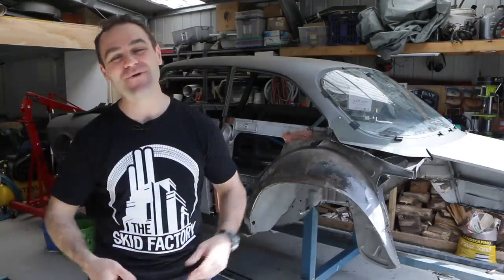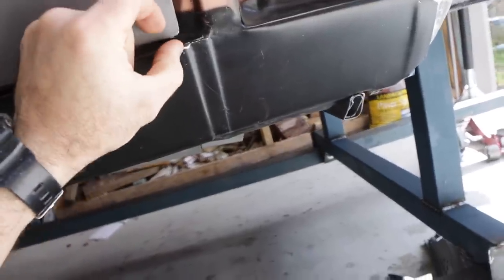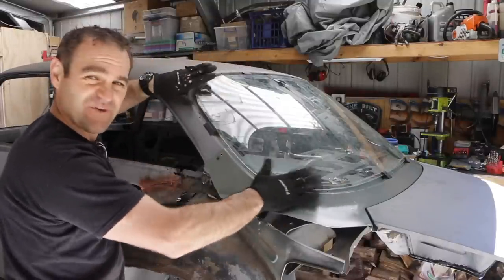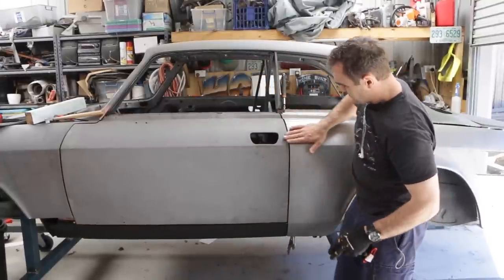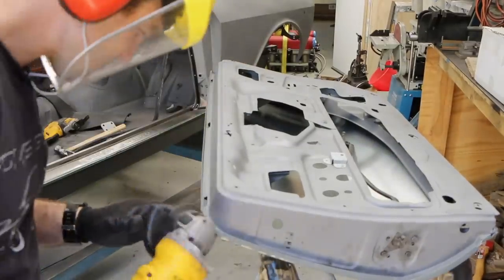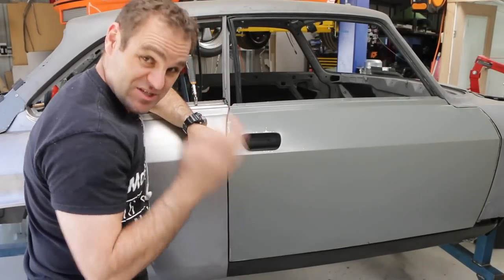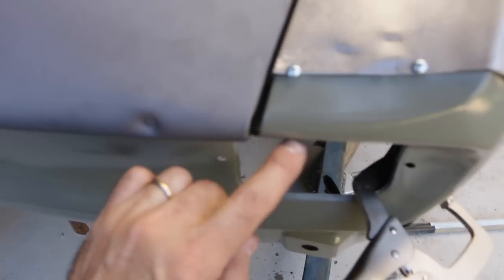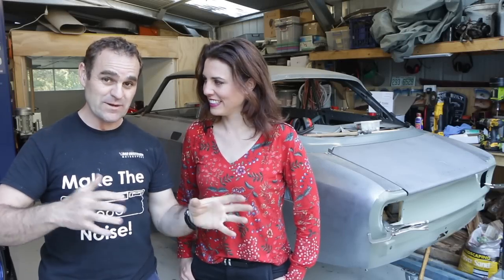Door alignment - Alfarrari 105 project car build part 21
The Shrinker Stretcher

3 in 1 Sheet metal press brake/guillotine/roller

Copper weld through primer

Mailing Address;

AUSTRALIA